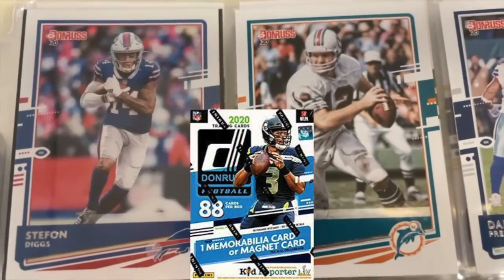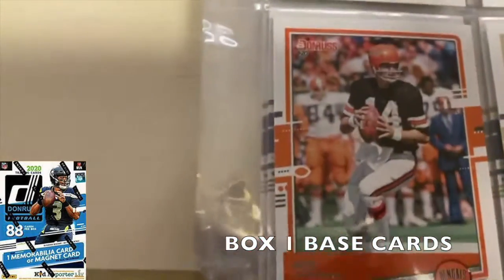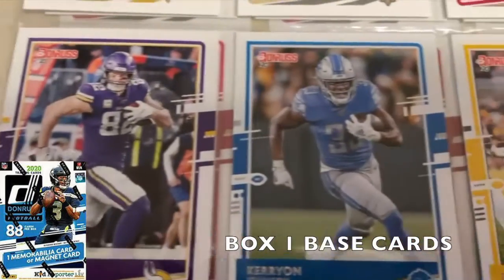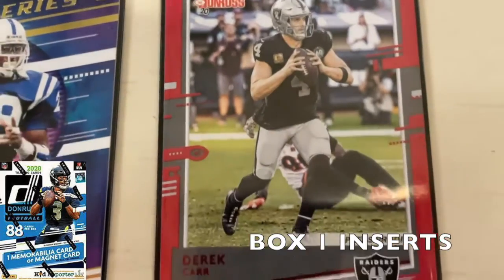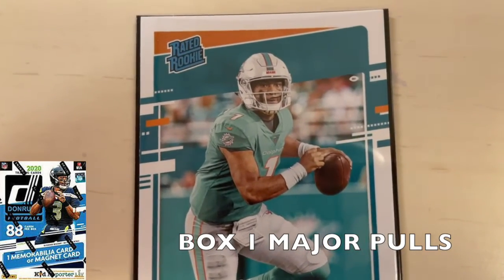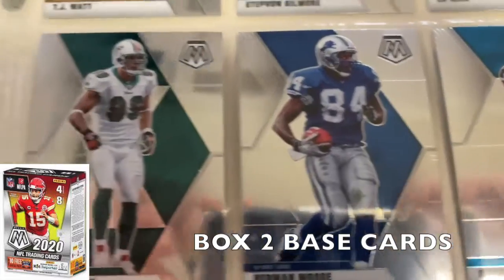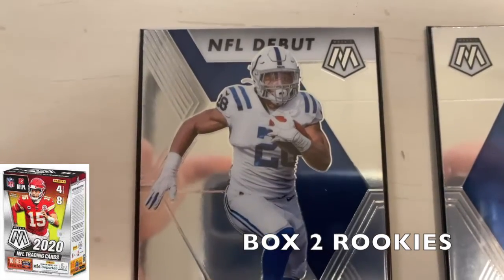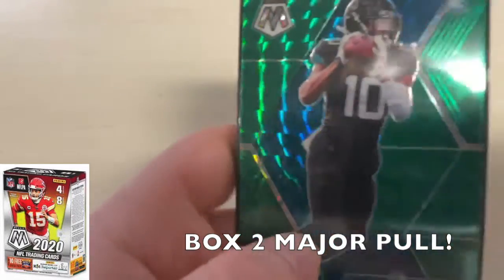2020 Mosaic Football Blaster Box and 2020 Donruss Football Blaster Box Retail Opening!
MosaicBlasterBox DonrussBlasterBox Today I recap some of my pulls from the Panini 2020 Mosaic Football Blaster Box and 2020 Donruss Football Blaster Box Retail Opening. Please ket me know if you are interesting in buying any of these cards. I think I am going to continue to do videos like this in the future!

HIT ME UP IF YOU WANT A GAME/ WANT TO COLLAB TO MAKE A VIDEO